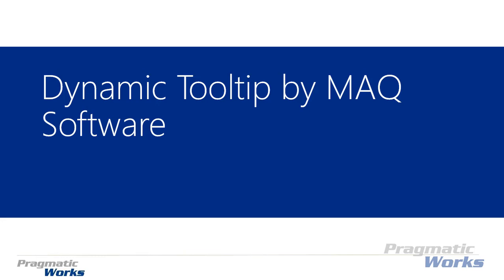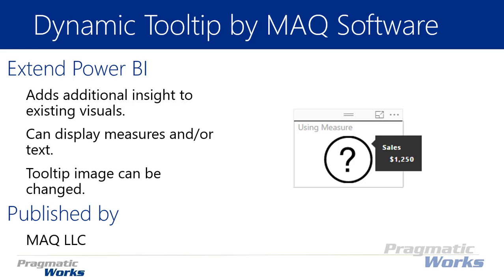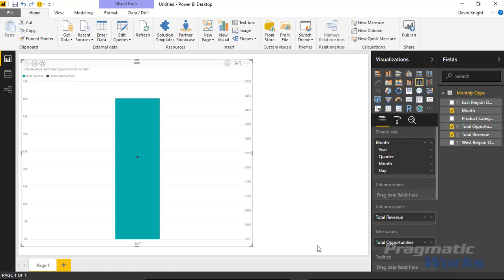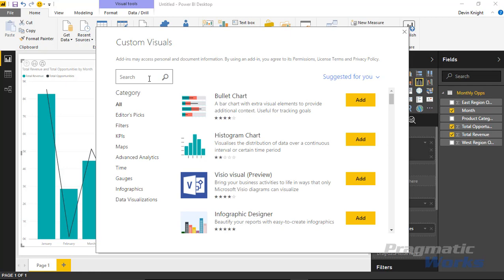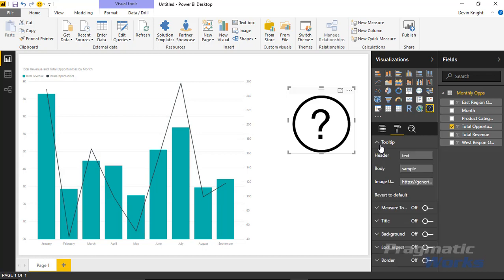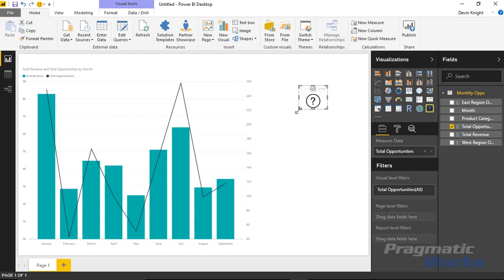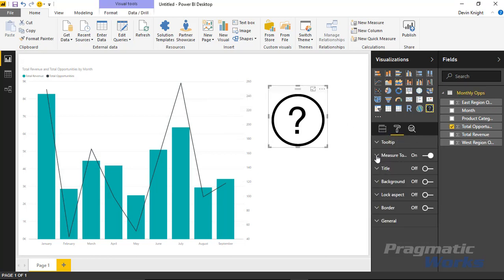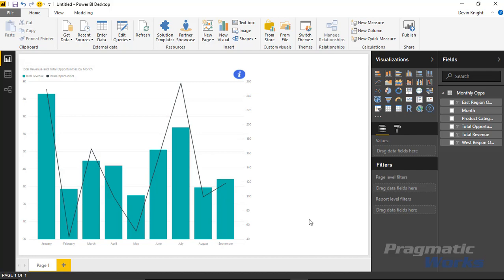Power BI Custom Visuals - Dynamic Tooltip by MAQ Software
In this module, you will learn how to use the Dynamic Tooltip Custom Visual by MAQ Software.  The Dynamic Tooltip allows you to add extra insight to your report or visuals with a popup that provides additional information.